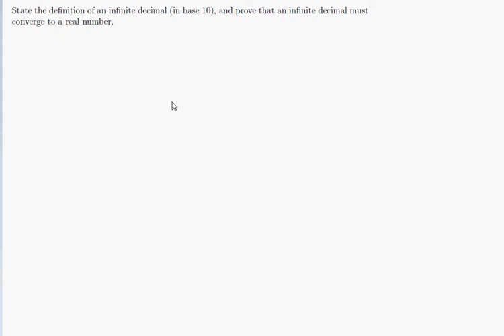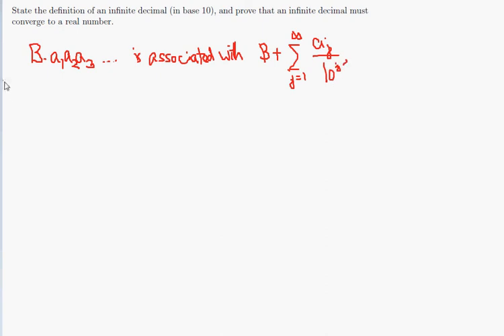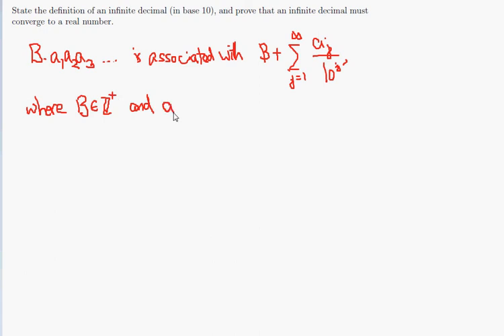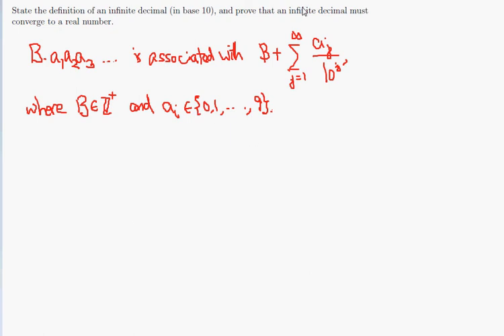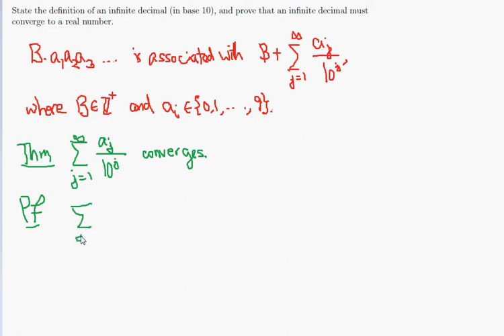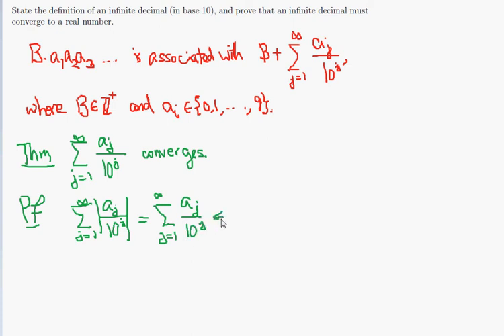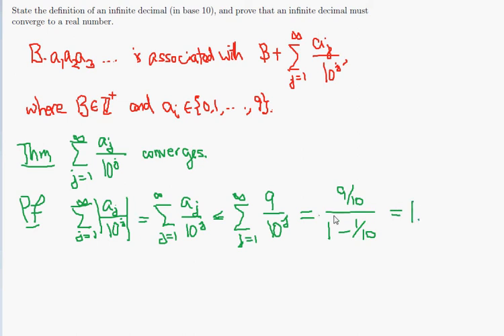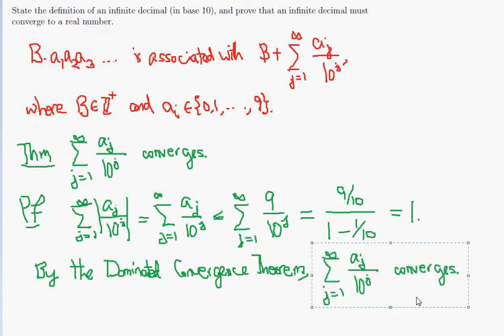Math 4050 Review 2.1